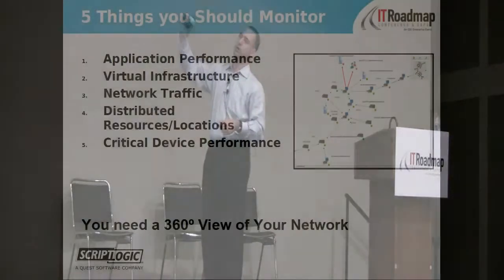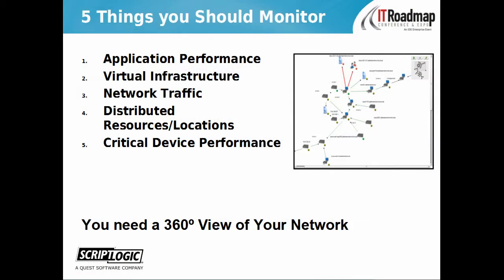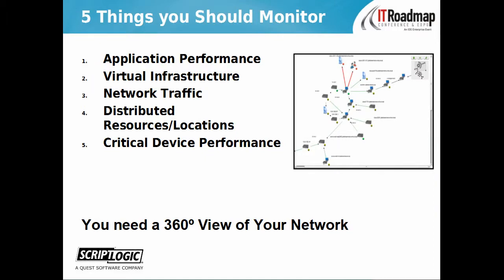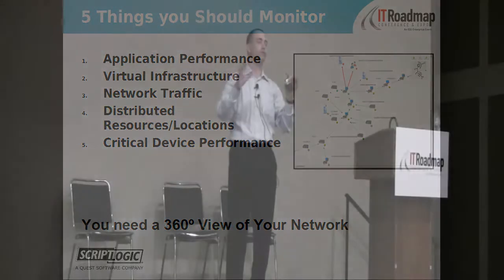The Top 5 Things You Should Monitor on Your Network - What to Monitor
Looking forward to the future data needs like video, audio and virtualization, it is important to monitor critical aspects of your network. In this clip learn what aspects of the network need to be monitored.

Learn the 5 things that you should be monitoring so network managers and planners can improve the performance of their network-based applications, how they can more effectively manage remote users and resources, and how they can monitor their IT infrastructure to become much more proactive and thereby prevent problems before they occur.

Presentation given at IT Roadmap in New York by Steve Goodman, VP & GM, Network Management Group at Quest Software.